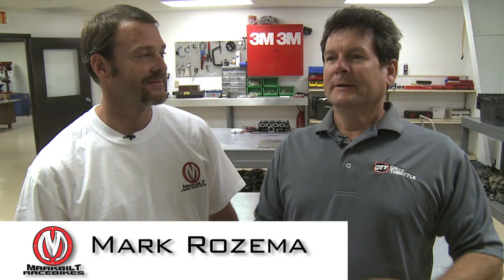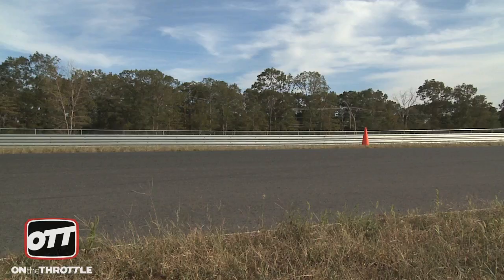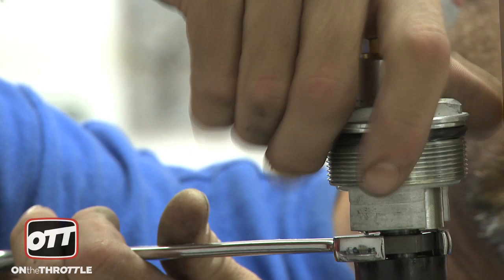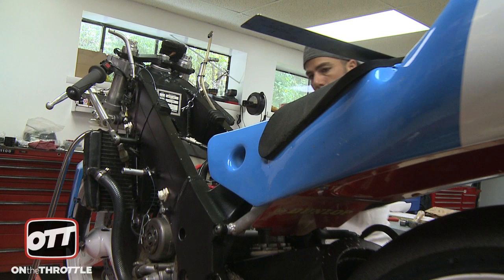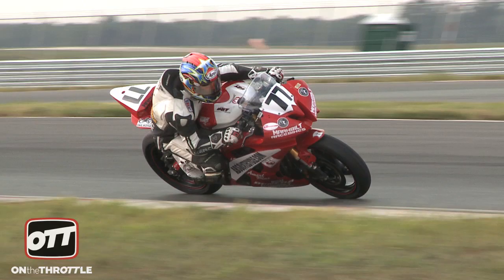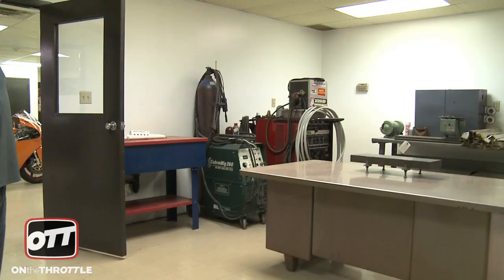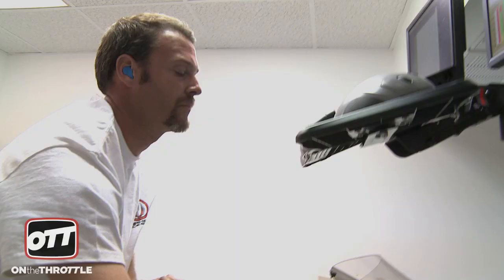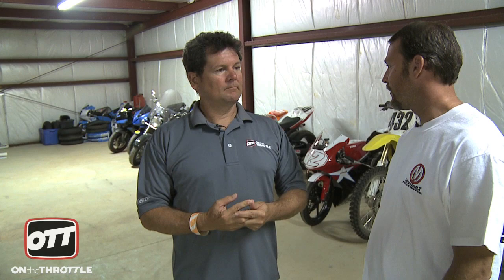Markbilt Shop Tour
AMA tuner Mark Rozema gives us a tour of his new shop located just over a mile from New Jersey Motorsports Park in Millville, NJ. Markbilt Racebikes is a full service shop offering race builds, aftermarket parts and accessories, Dyno Tuning,  VP Fuels, and even bike storage.